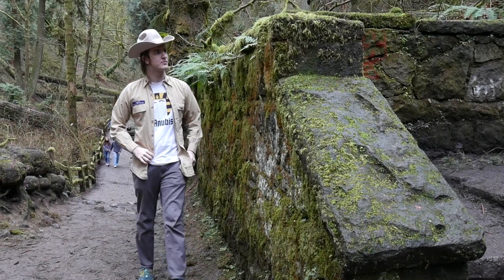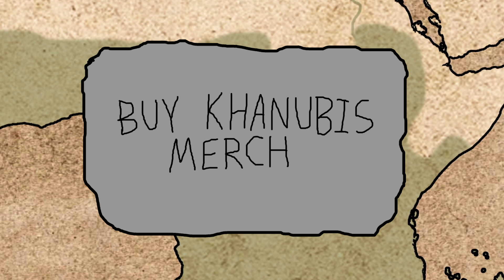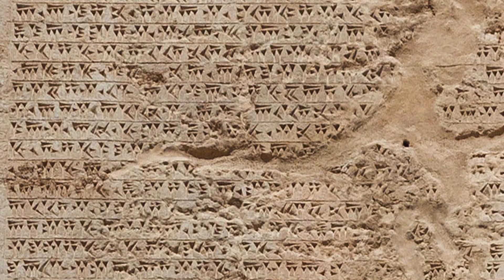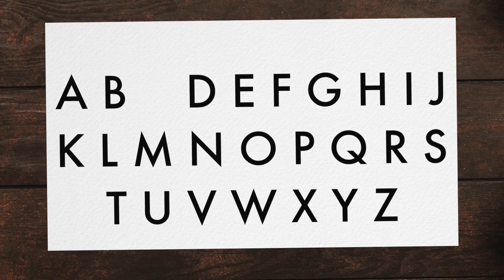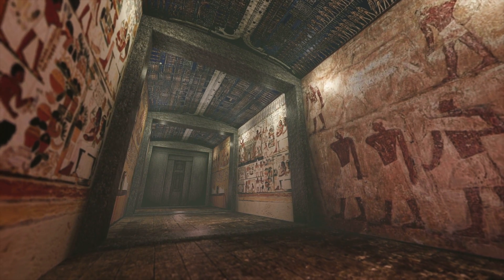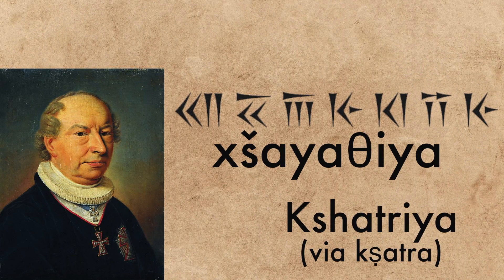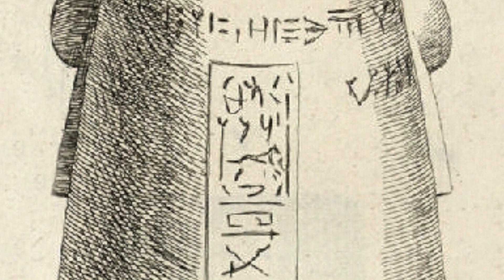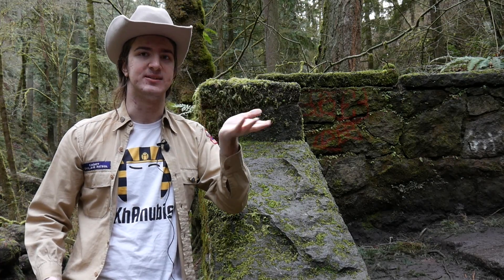‪How Do We Decipher Forgotten Languages?‬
Writing is awesome, but it's only really useful while we still know how to read a particular writing system, so when we forget how to read a script, how do we re-learn with no one to teach us?

"Working It" by Jingle Punks
"Swinging with the Sultan" by Doug Maxwell

👕 MERCH!

📖 SOURCES:
Persepolis: Discovery and Afterlife of a World Wonder, by Ali Mousavi

Adri Cortesia, Anonymous Freak, Nif Lindsay, Rebanics, Larry Burch, Tobi Burch-Rates, Up and Atom